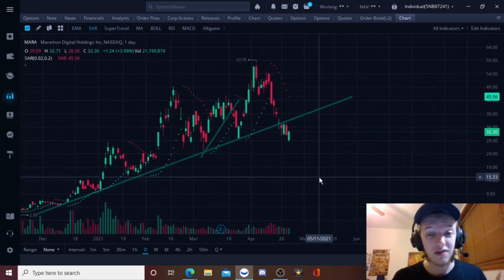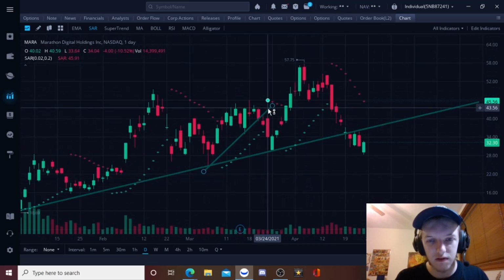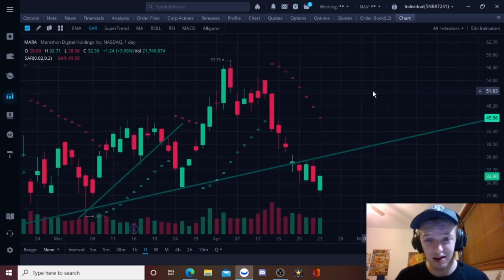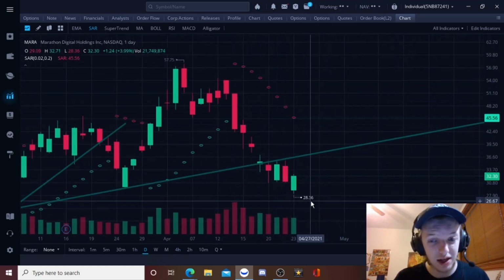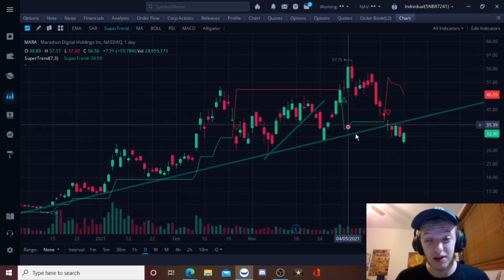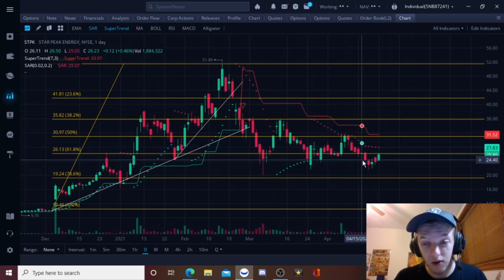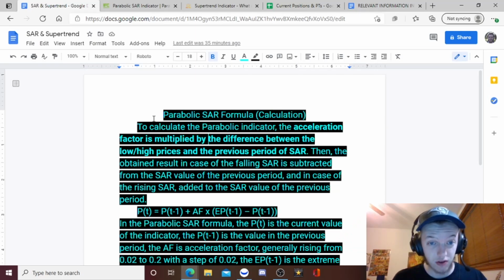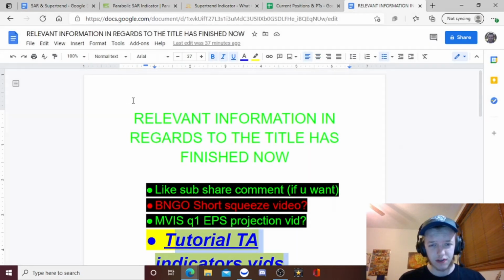SAR & Supertrend Indicators -- Auspicious Technical Analysis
Parabolic SAR, otherwise known as the stop and reverse indicator and the supertrend indicator are covered in this video. Technical analysis 101 and beginner introductory technical analysis for beginners and inexperienced traders and investors. Some of the other indicators and topics covered in the 'Auspicious Technical Analysis' series are, bollinger bands, RSI (relatives strength index), MACD (moving average convergence/divergence), EMA (exponential moving average), MA (moving average), SMA (simple moving average), trendlines, fibonacci retracement, support and resistance levels, buy signals, sell signals, volume and more. How to do technical analysis.

Webull free stocks when your first deposit is $100 USD or more

If you would like to donate to help me make content like this

FAKE Auspicious dissenT may be in comments BE CAREFUL! I do remove scam comments but I cannot get to all of them typically so be wary of this!

Timestamps ---
Intro - 00:00
SAR - 00:39
Supertrend - 4:13
SAR & Supertrend Calculations - 8:10
Helpful Tips (Not Very Related to Title) - 8:50

Technical Analysis